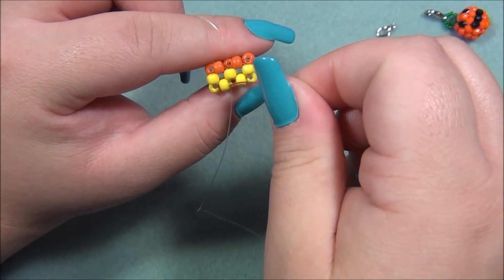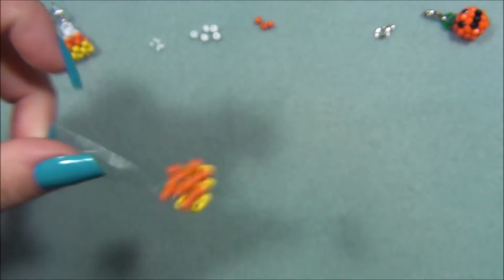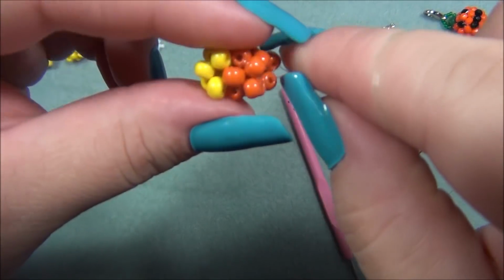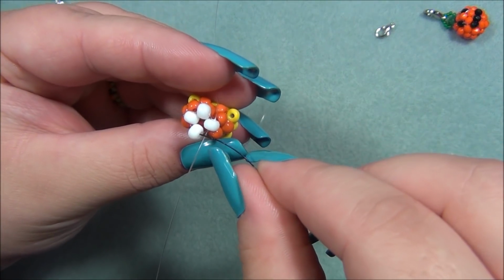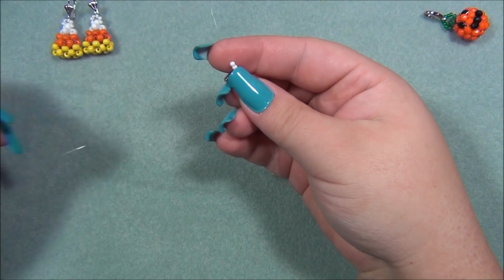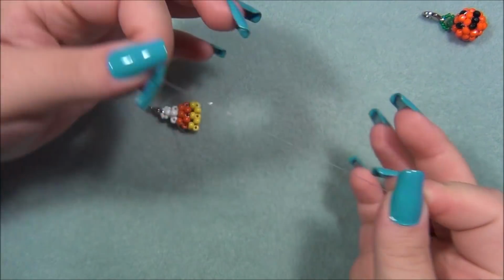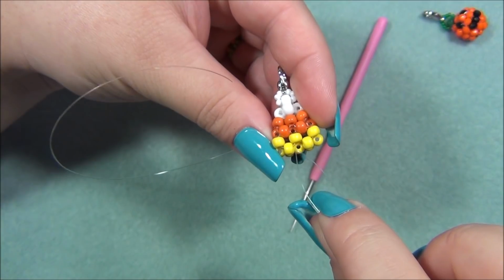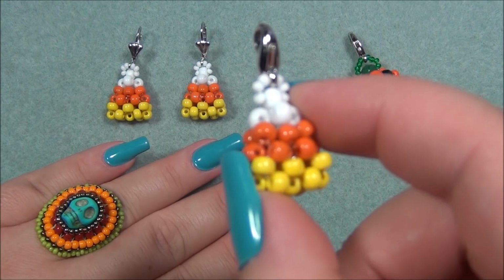Beaded Candy Corn Earrings Tutorial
Materials needed:
2 1/2 ft. of 8lb. or 10lb. monofilament
6 - 11/0 seed beads - white
5 - 6/0 seed beads - white
13 - 6/0 seed beads - orange
13 - 6/0 seed beads - yellow
earring findings or lobster claw clasp